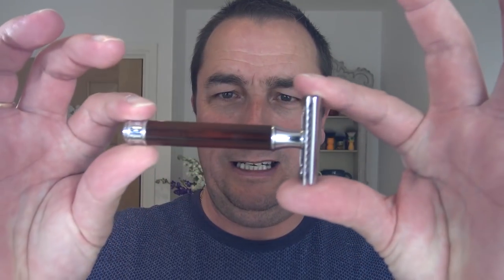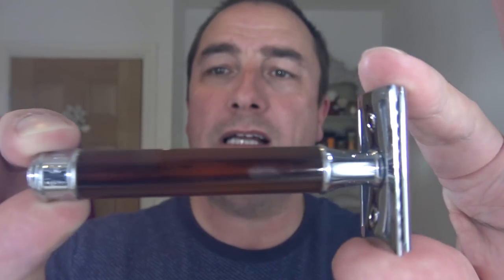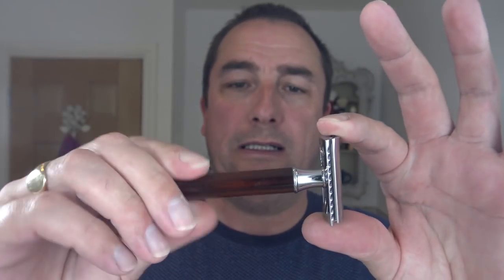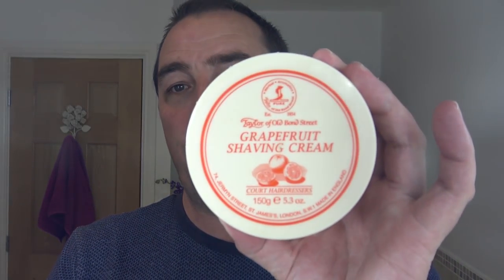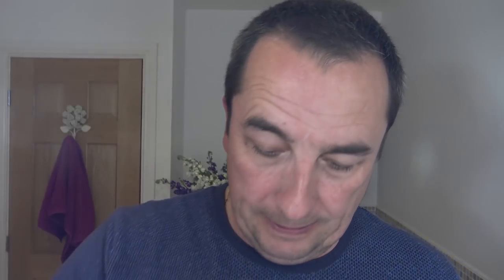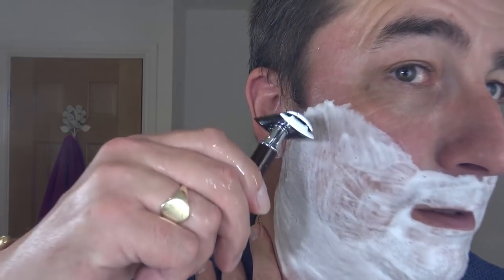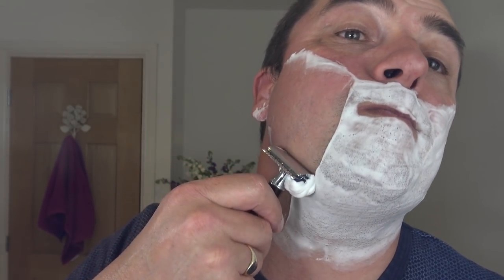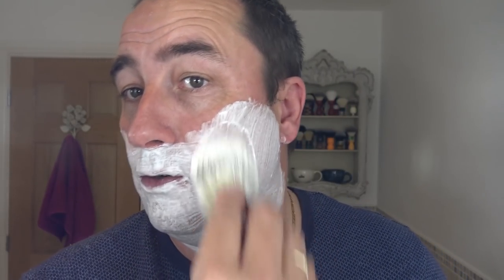Muhle R108 DE Razor | T.O.B.S Grapefruit Shaving Cream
Gillette Wilkinson DE Blade (new)